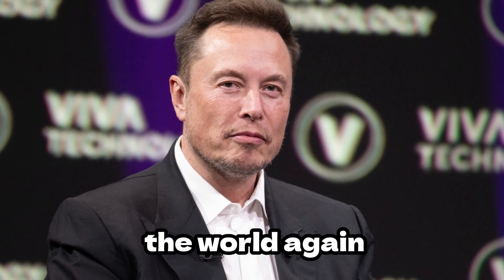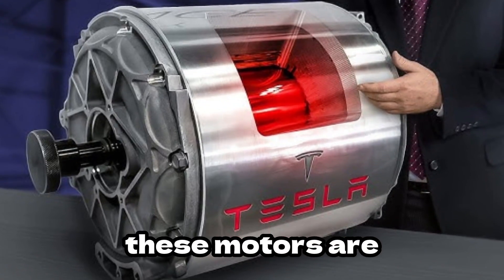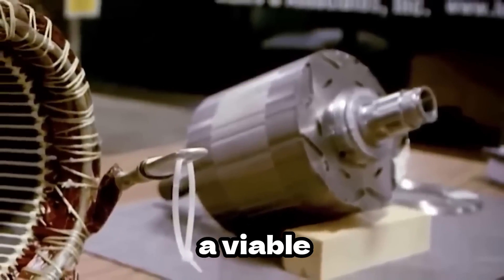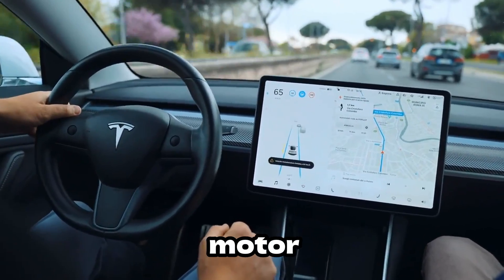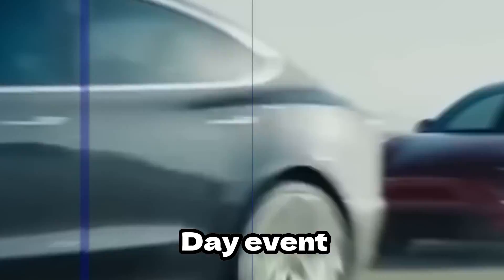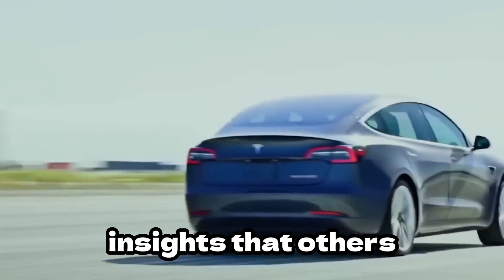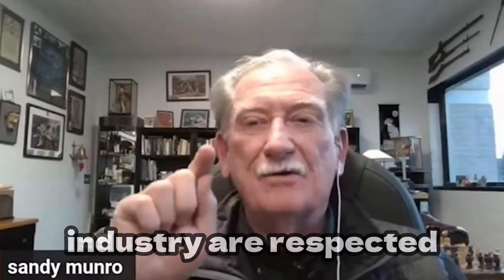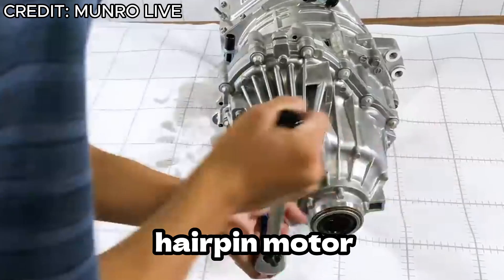Elon Musk: Tesla's New Engine Will Change The EV Industry Forever!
You may have thought Tesla had reached the pinnacle of performance, longevity, and low-maintenance design, but hold onto your seats because they're about to take it up a notch. Elon Musk has just revealed their latest motor, and it's already causing a stir in the industry.

In today's video we look at Elon Musk: Tesla's New Engine Will Change The EV Industry Forever!

Inspired by Elon Musk's NEW INSANE Motor SHOCKS The Entire Industry!

Inspired by Elon Musk revealed a new MASTERPIECE of a Motor, that can NOT be copied !!

Inspired by Tesla's Newest Motor & Drive Unit

Inspired by Elon Musks NEW HairPin Motor SHOCKS Entire Industry